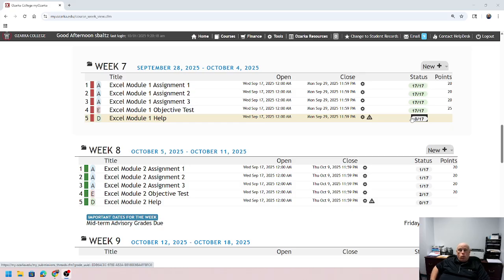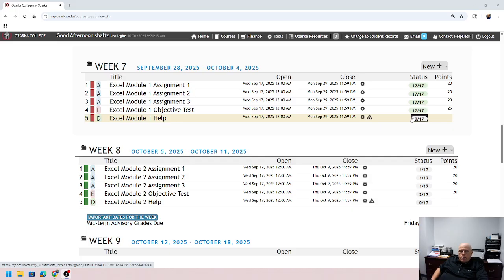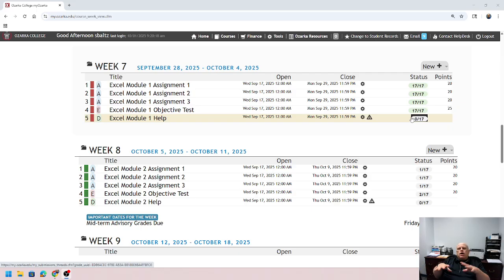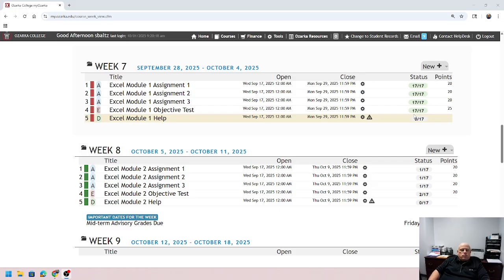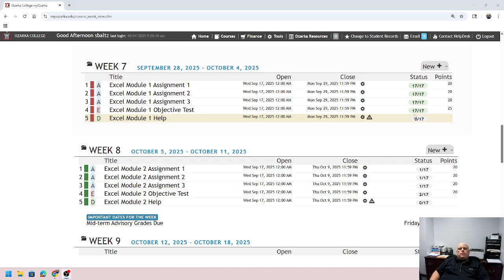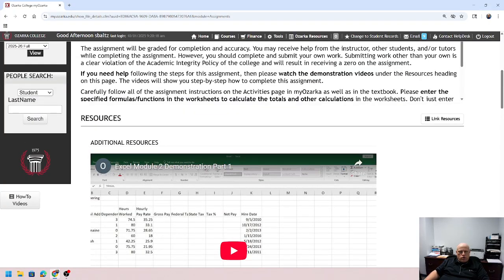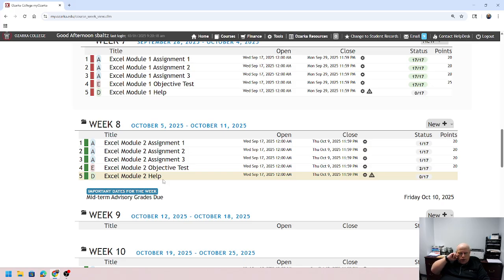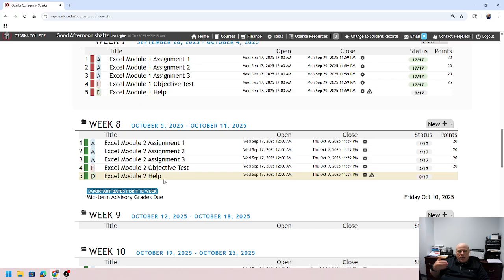CPSI1003 Computer Applications Fall 2025 Weeks 7-8 Video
In this video, I give some feedback on the Excel Module 1 activities and give some details on the Excel Module 2 activities.